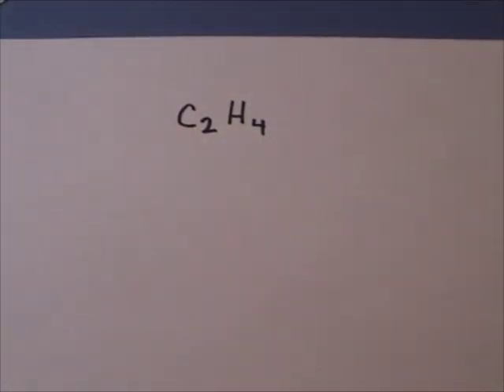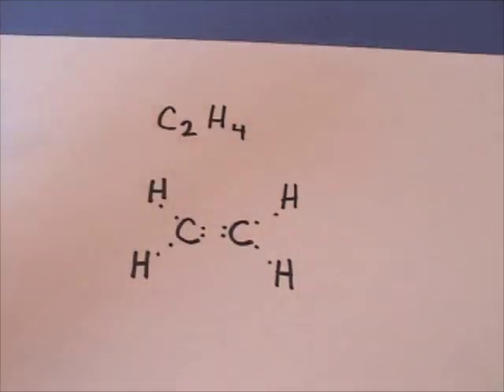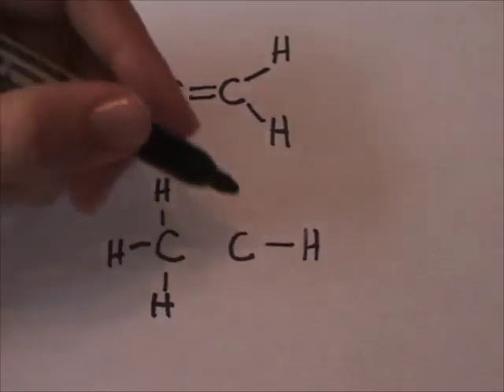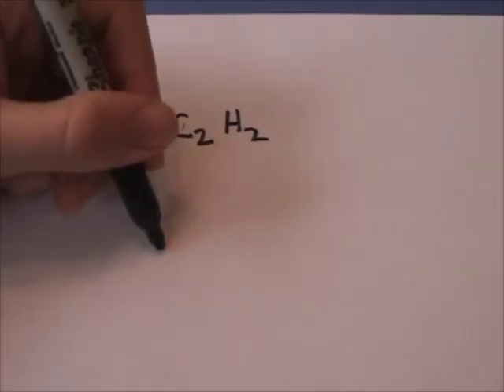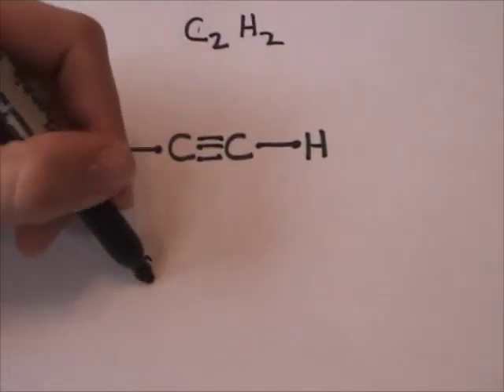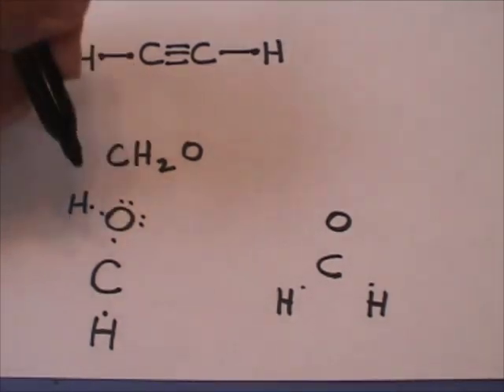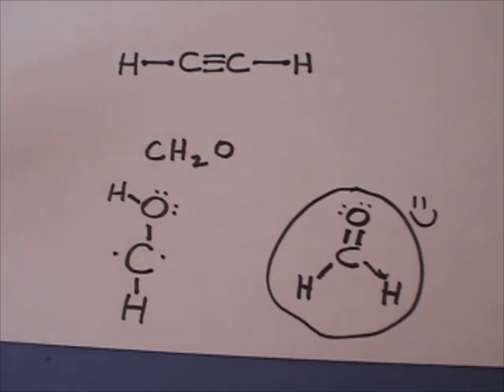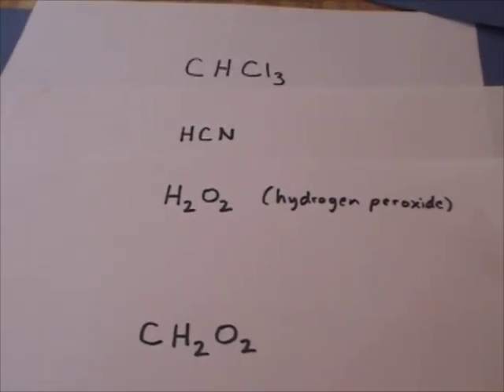Lewis structures for simple organic compounds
Tutorial for drawing Lewis structures for simple organic compounds.